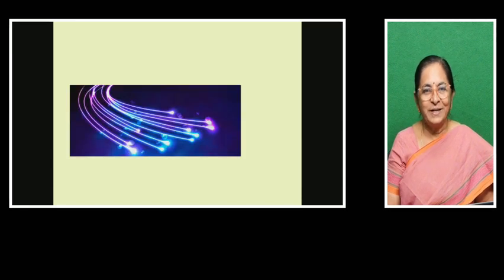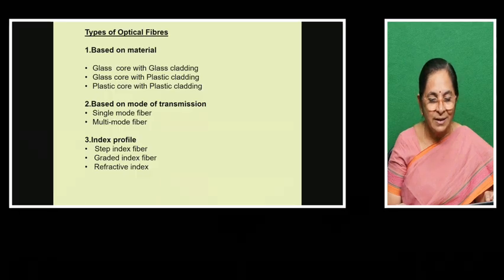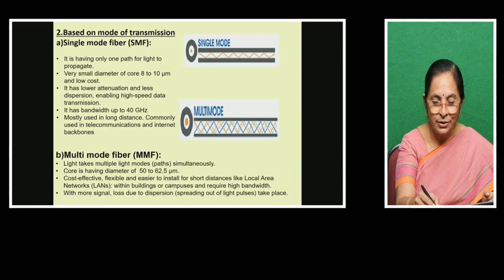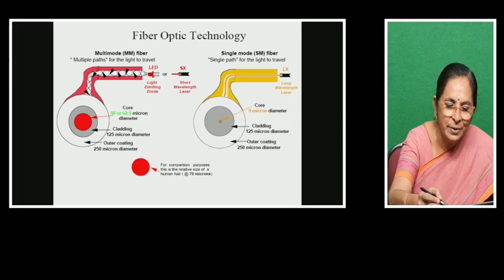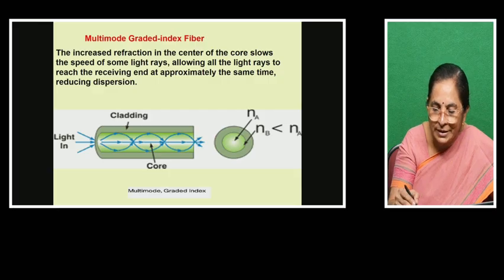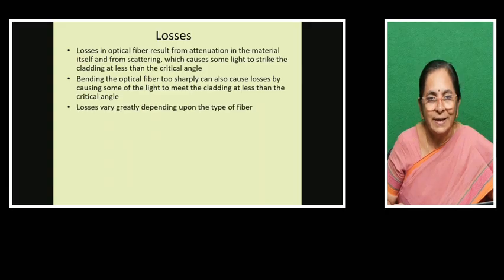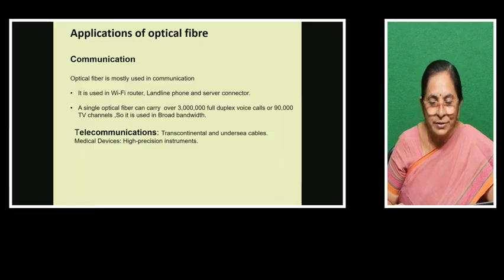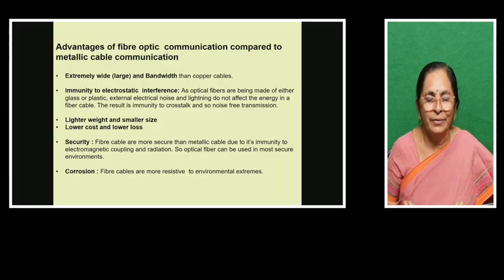Topic : Optical fibers, Department of Physics, Maris Stella College, Vijayawada.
Lecturer Name : Dr. G . Little Flower